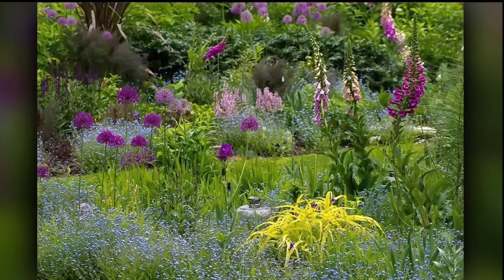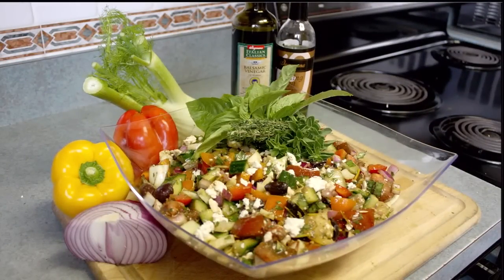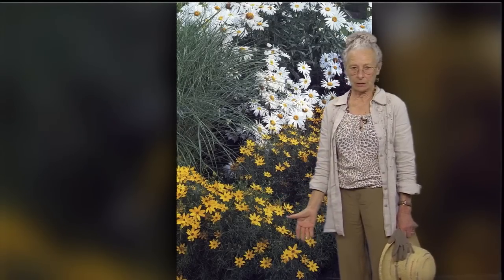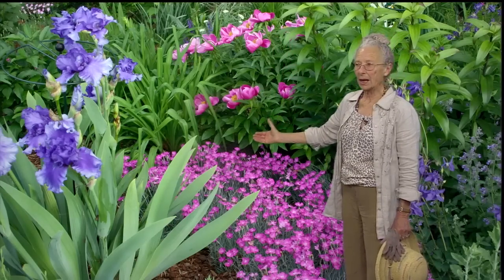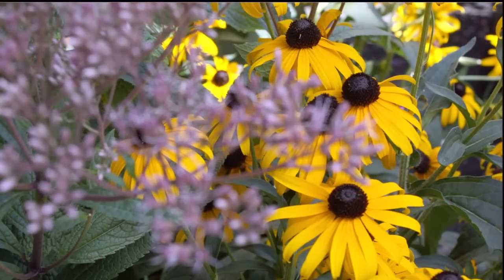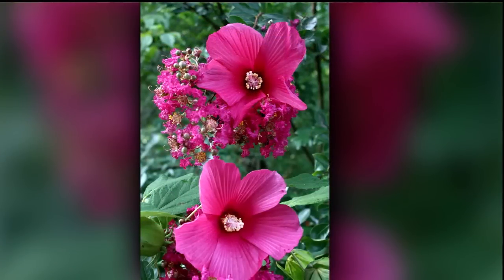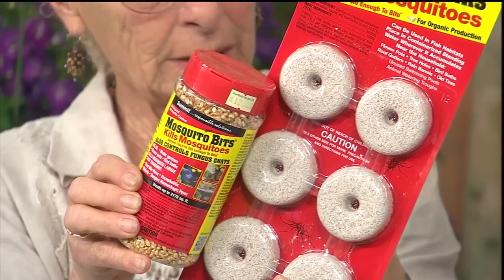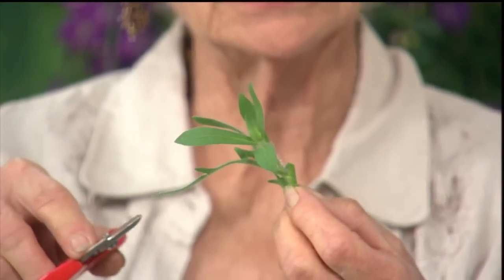6/1/13 - Perennials for Sunny Spaces